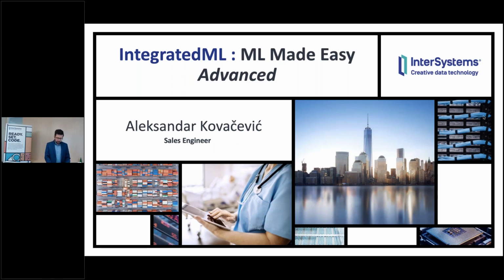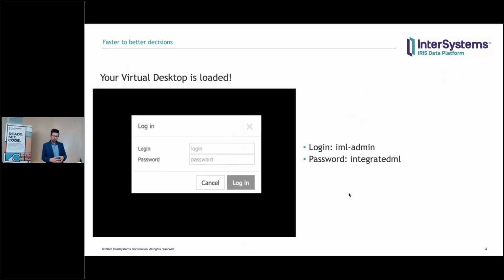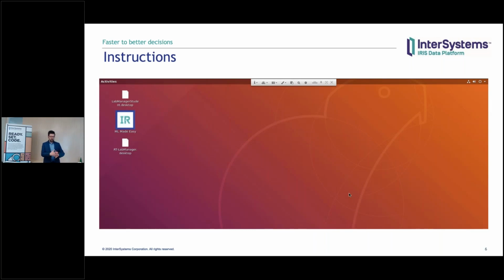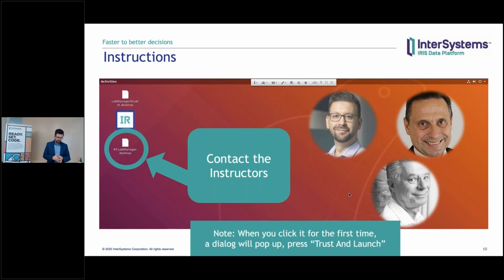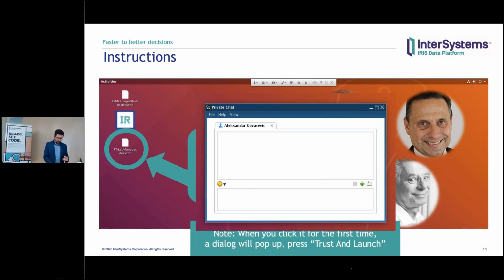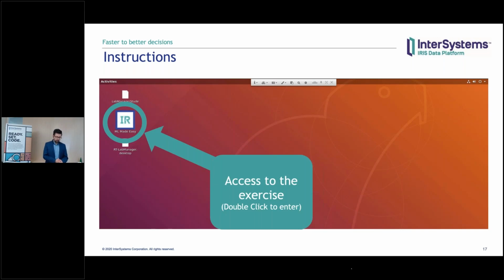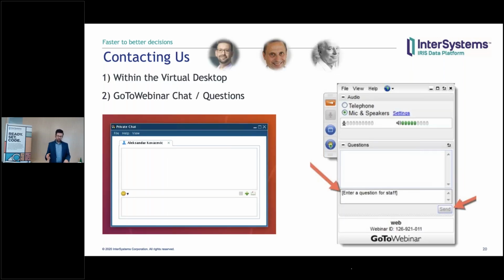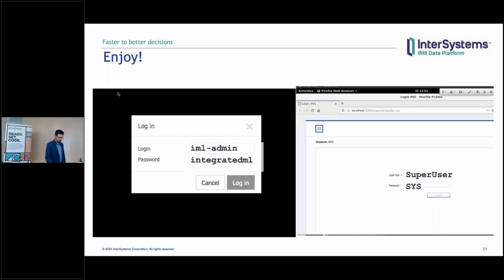Demo Machine Learning Made Easy - Advanced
In diesem Video wird vertieft auf das Thema IntegratedML eingegangen. Unser KI-Fachmann Aleksandar Kovačević beginnt die Session mit einer ausführlichen Darstellung des automatisierten ML-Trainingsprozesses. Anschließend stellt er verschiedene zusätzliche Befehle, Optionen und von IntegratedML bereitgestellte Drittanbieter vor und erläutert diese.